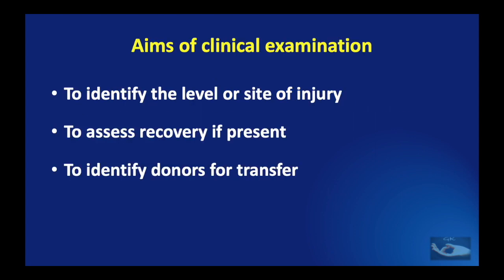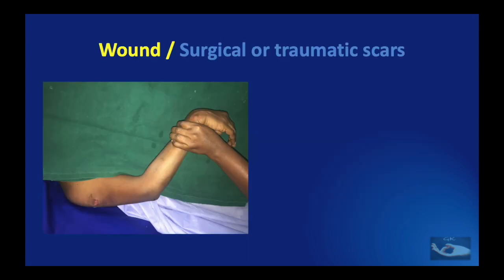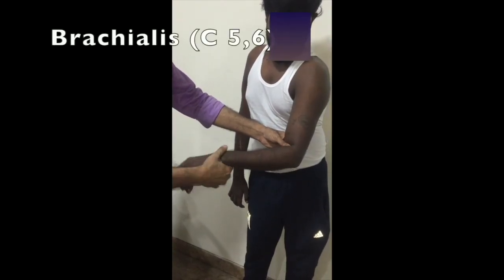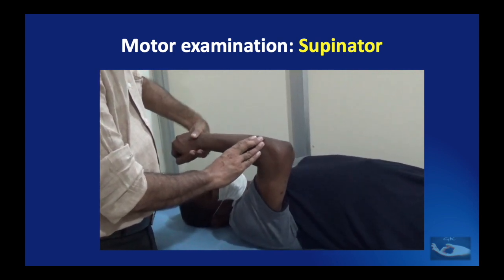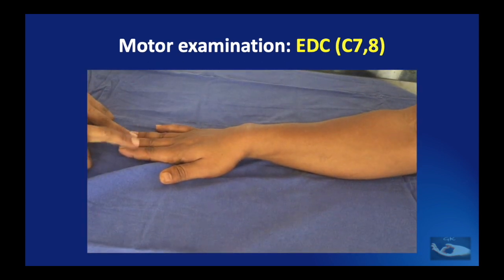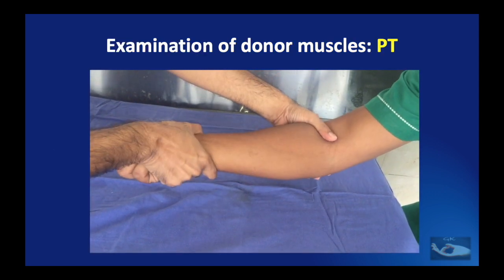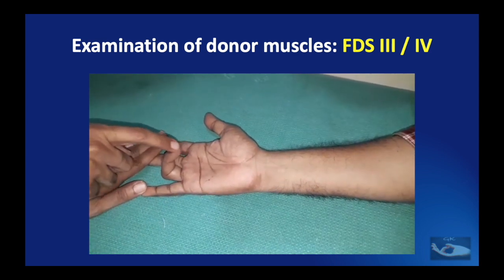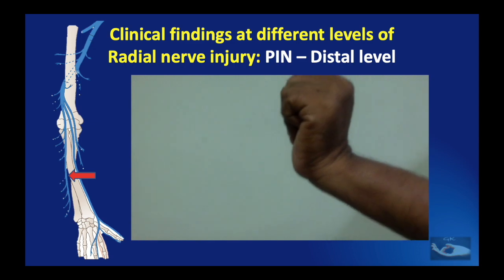Basics of the Radial Nerve: Performing a thorough Clinical Examination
A thorough clinical examination must be done before we can make a decision regarding the management protocol. The clinical examination will tell us the deficit that has occurred, the level of the injury and the probable nature of the injury to the nerve! This video shows how the individual muscles supplied by the radial nerve are tested!